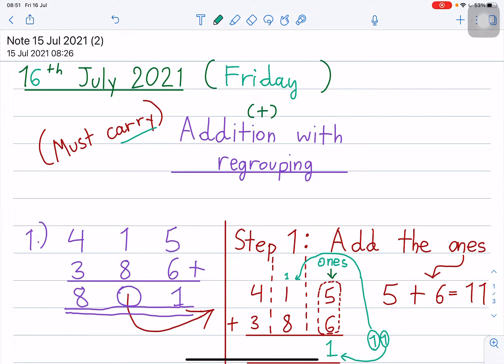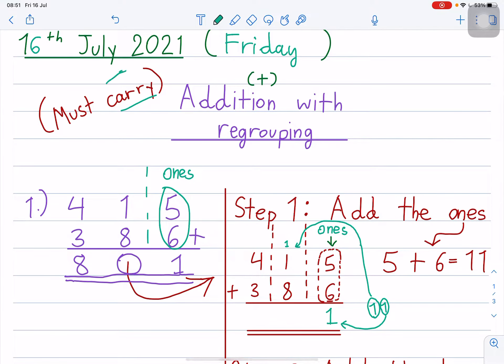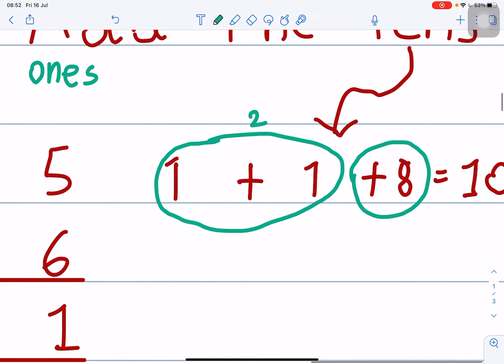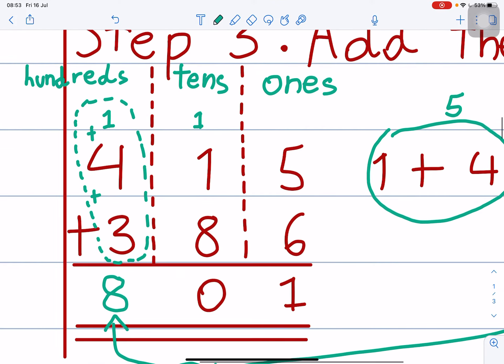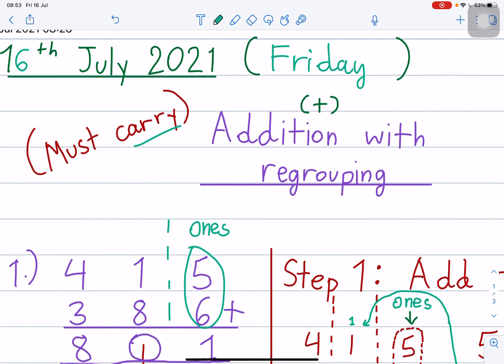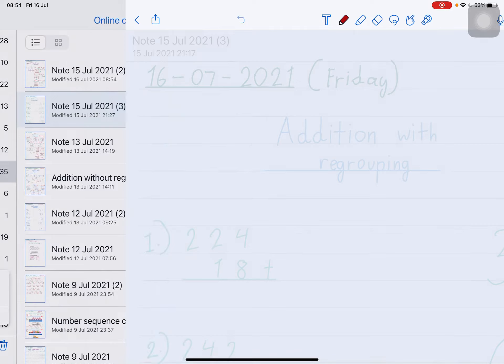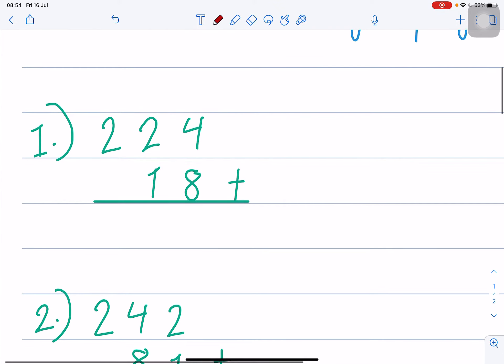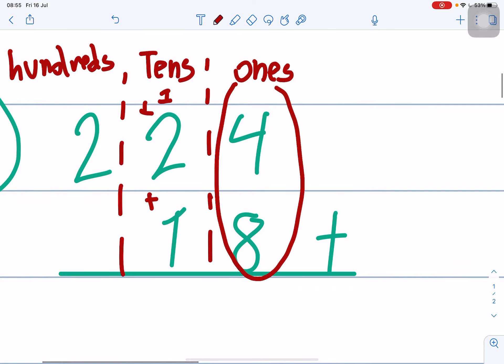Maths (addition with regrouping). Matching questions in your notebook. 16th July 2021. Friday.